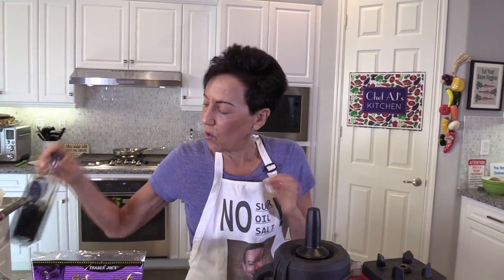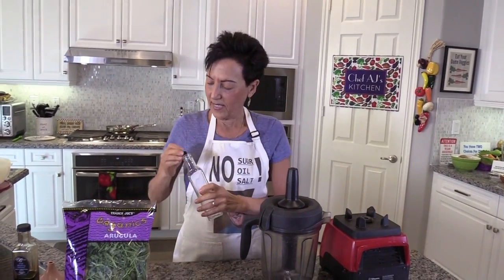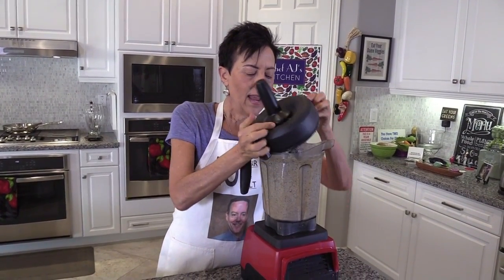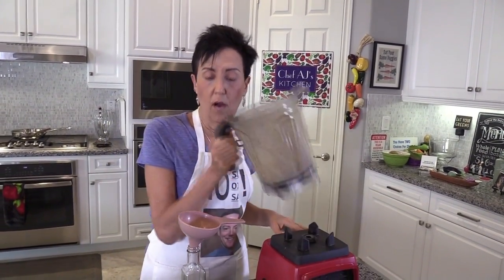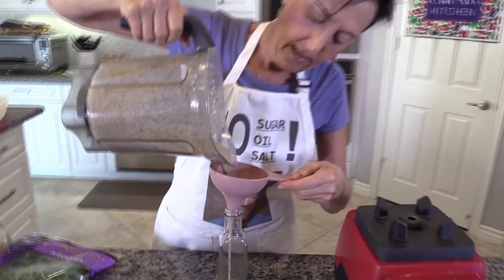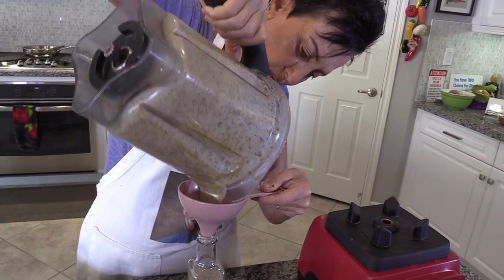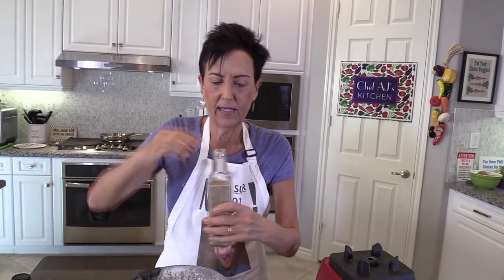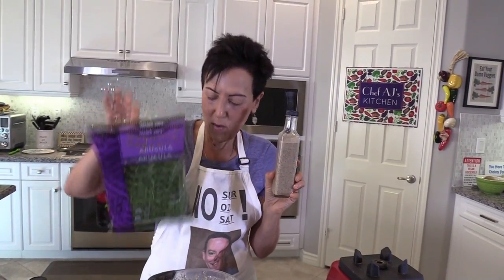Lemon Poppyseed Dressing | WEIGHT LOSS WEDNESDAY, Episode 161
Here is a recipe from my upcoming book OWN YOUR HEALTH.
 If you would like the EXACT measurements NOW or my latest salad dressing please consider a FREE 14 day trial to my group.  You can get this and many other exclusive recipes, cancel at anytime, no strings attached.  There are also many great brand new interviews with folks like Dr. Doug Lisle and new content is added weekly.

If you'd like to check out the swag I am wearing you can go

Love & Kale,
Chef AJ